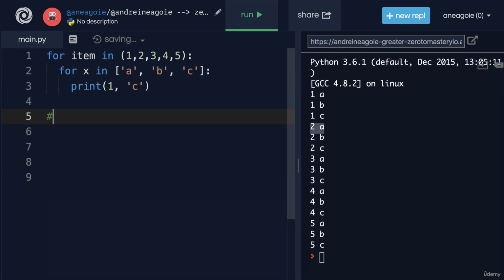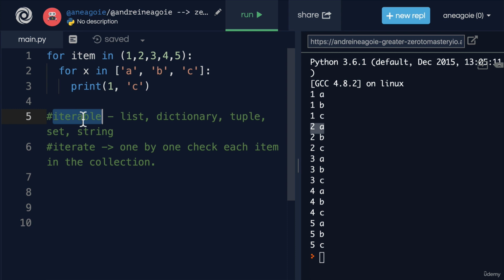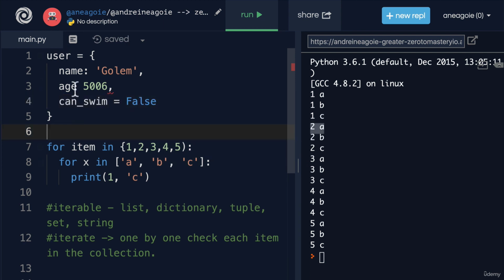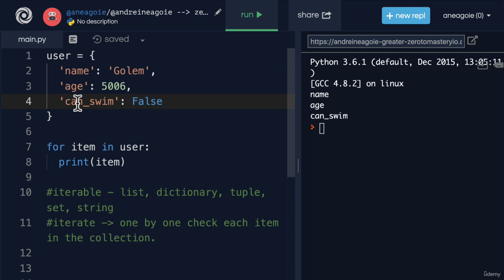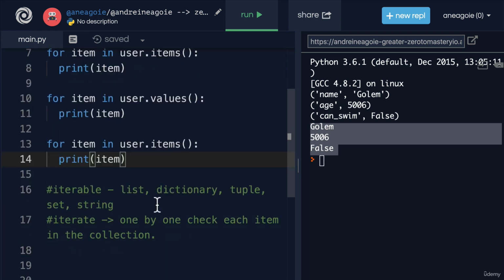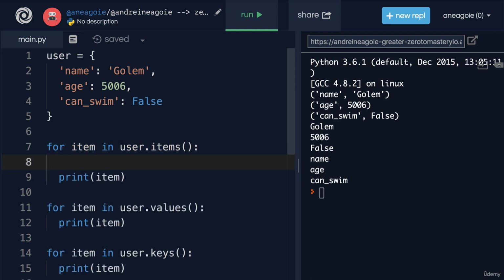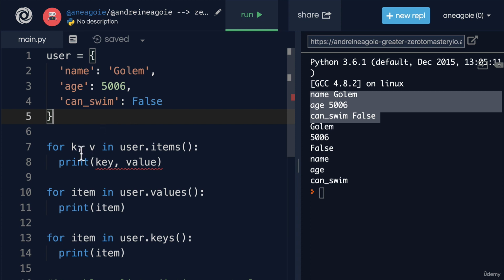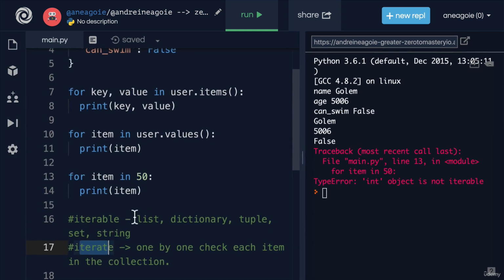*New* Python Full Course 2023 - Iterables in Python 2023